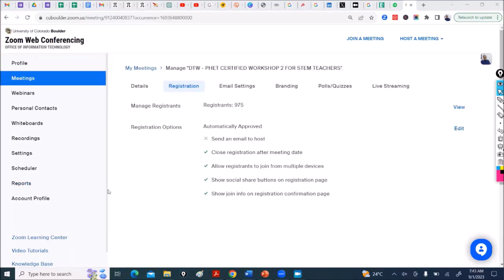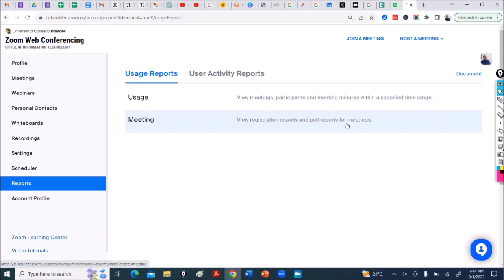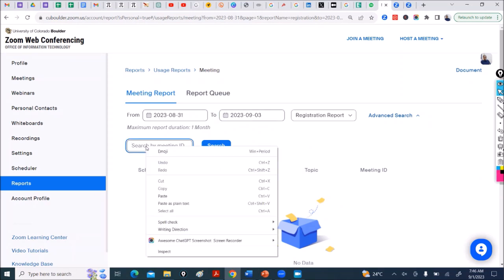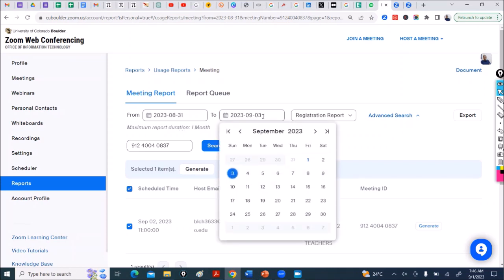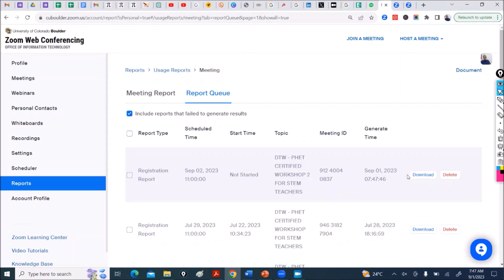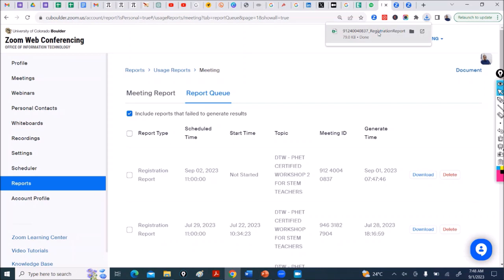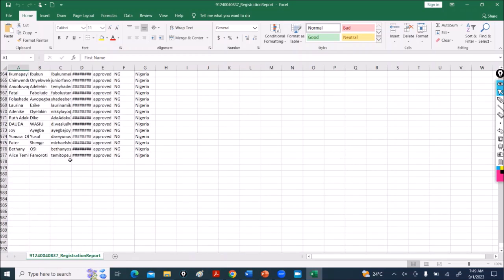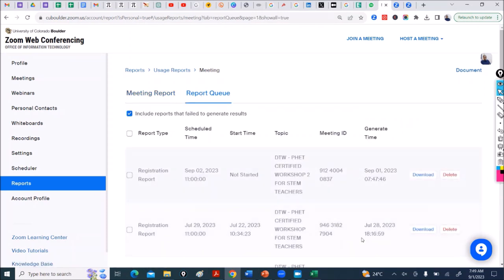How to get Zoom List of Registered Participants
Just for anyone having troubles with this and for me to remember how to!